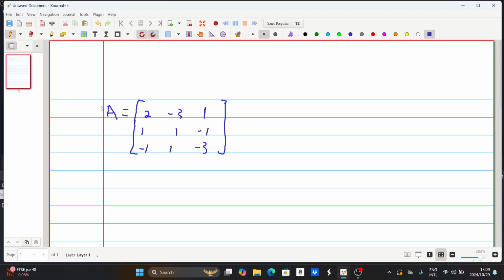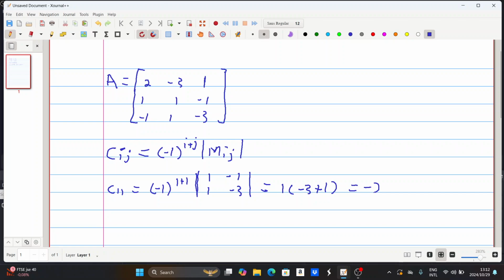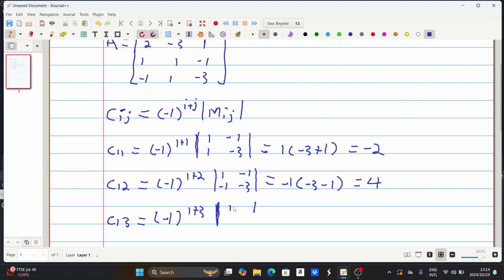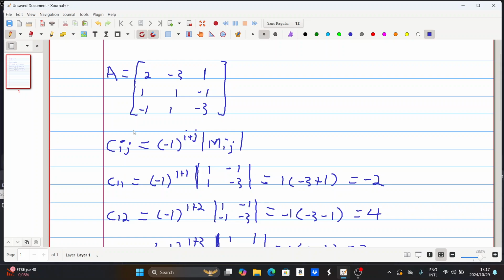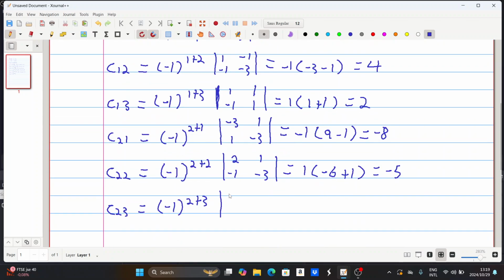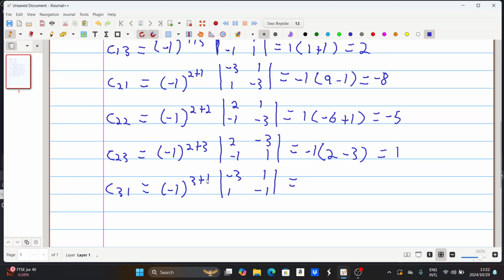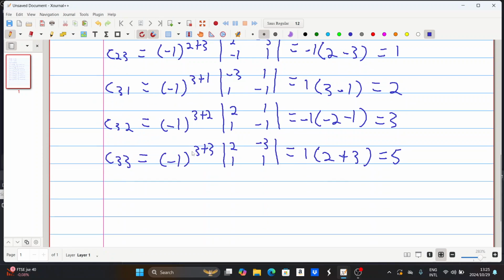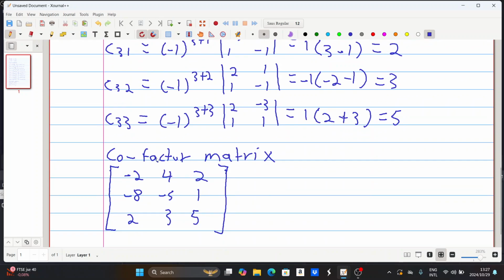cofactor and cofactor matrix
online Education Academy ZA learning remotely from home the skills that are needed to be work place ready or start your own business from 2020 and beyond